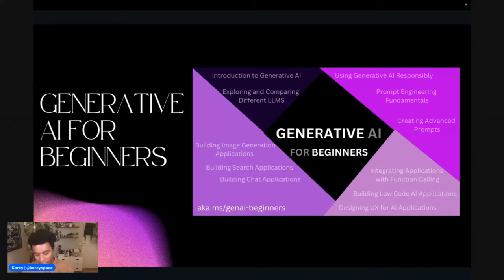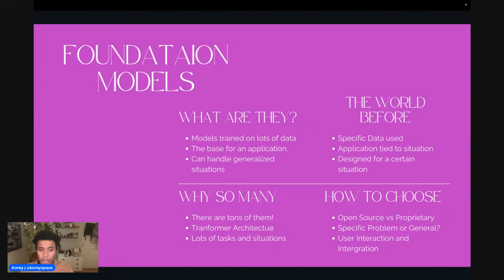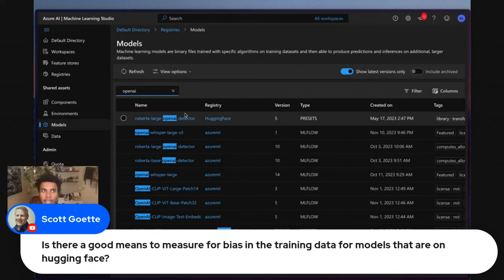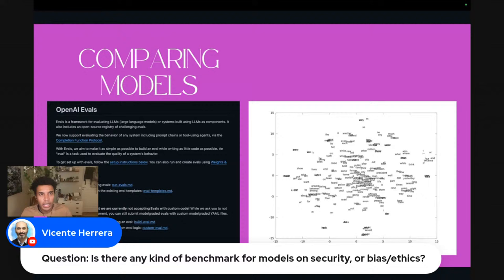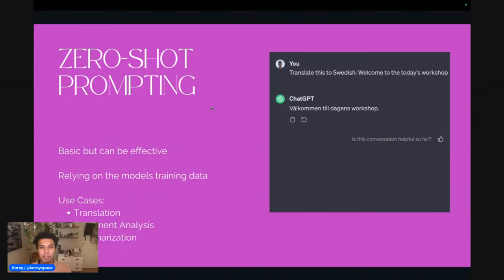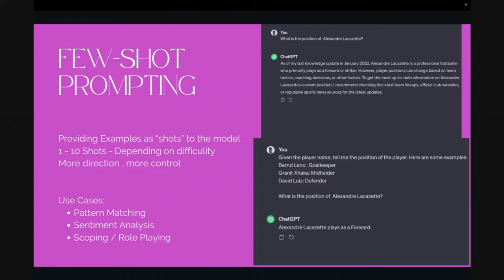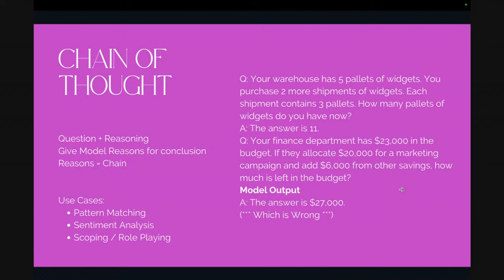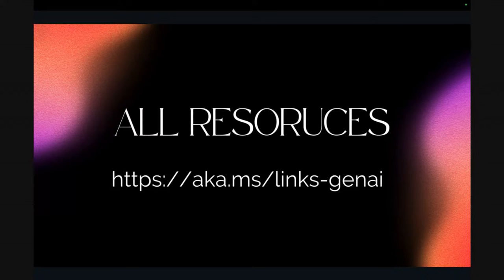Getting Started Building Generative AI Applications: Foundations, Prompting and Exploring LLMs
Foundations, Prompting and Exploring LLMs

The rate of development of available of Large Language Models and Generative AI applications has never been seen before. To get the most out of these advancements, developers and builders need a strong foundation of generative AI and prompt engineering. This session will cover these topics as well as how to explore different LLM types.

Anyone wanted to learn how to build Generative AI applications.

The foundations of Generative AI

Basic and Advanced Prompt Engineering

How to compare different Large Language Models

Next steps and resources to get you start building your own projects

[eventID:21214]